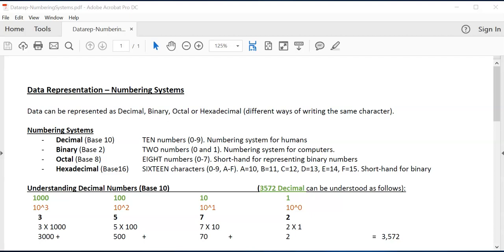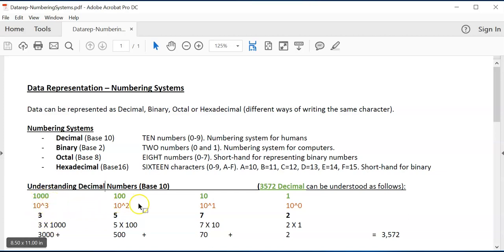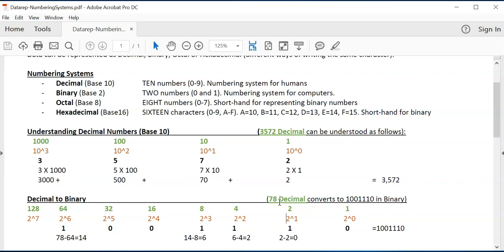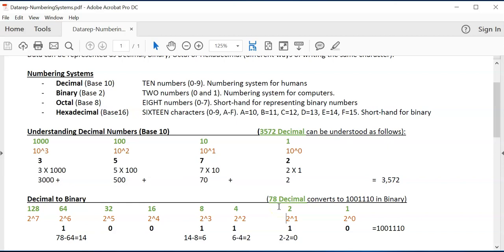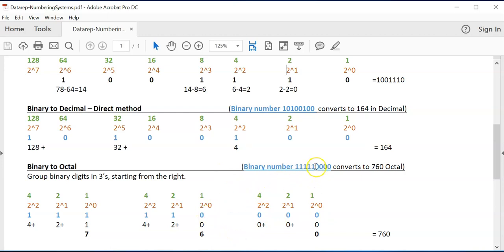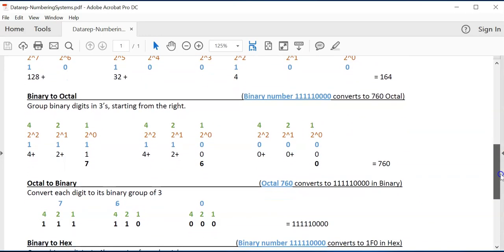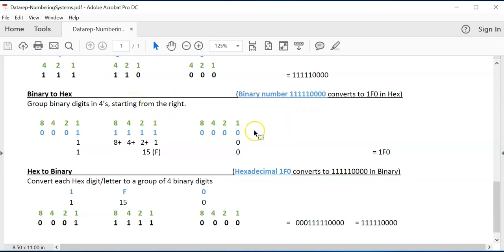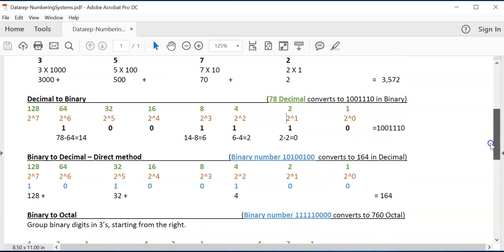Linux: Numbering Systems